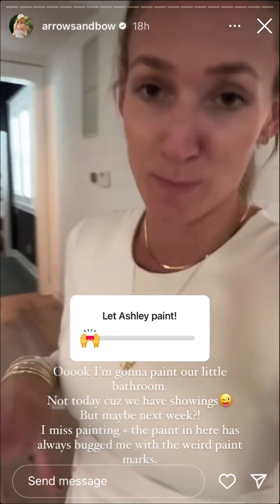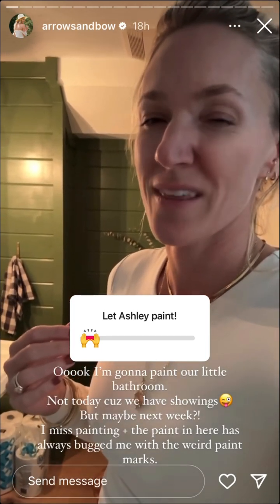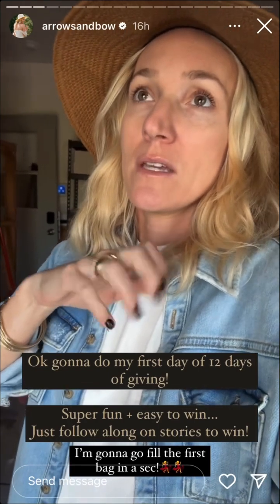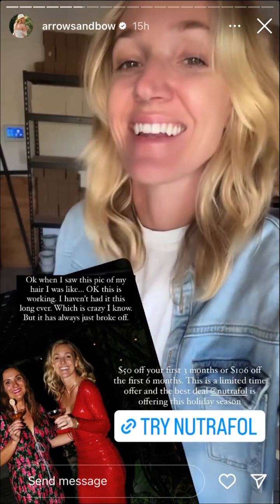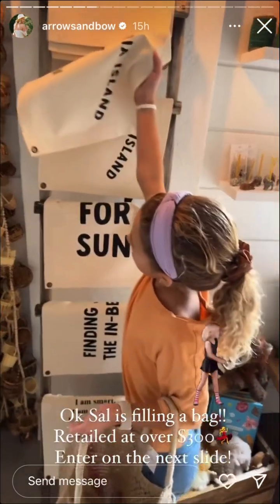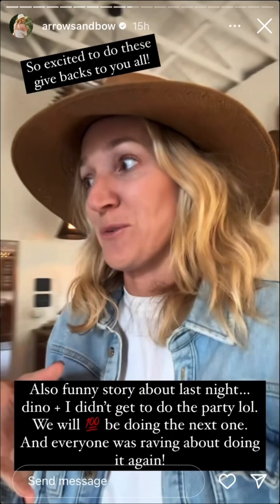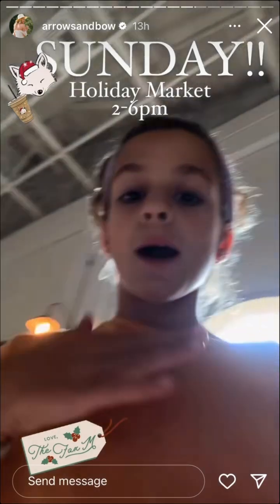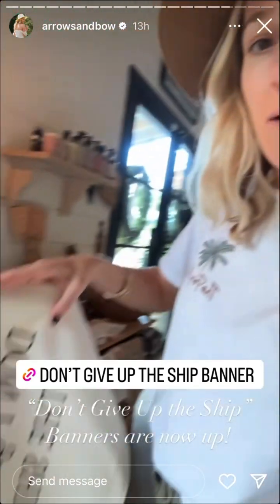ArrowsandBow - 12.01.23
finding joy in the in-between✨
playing designer on an island with the Dino + 4 babes.
Author: Designed to Last
Stay @joieinn 🍊 Shop @thefoxmercantile